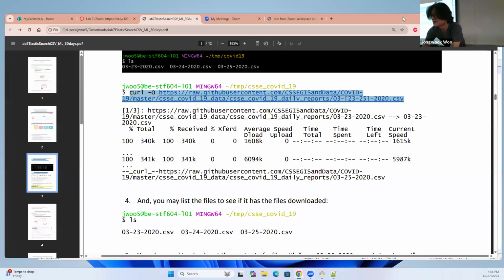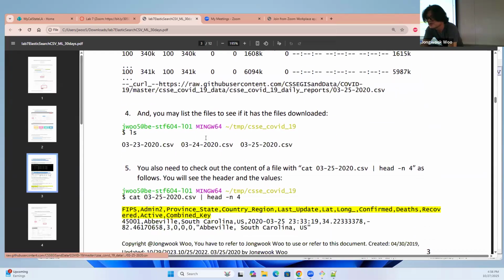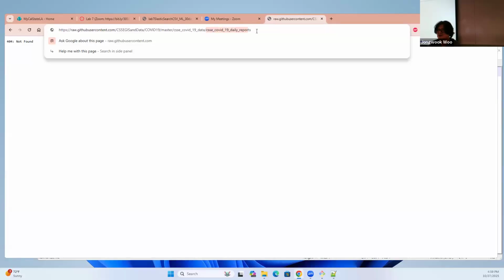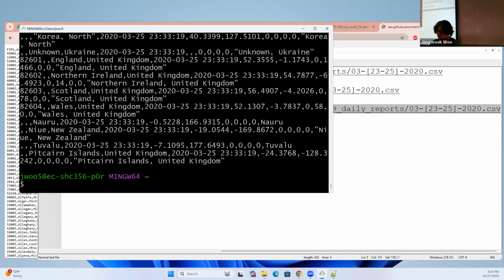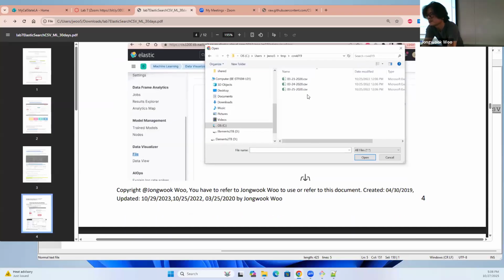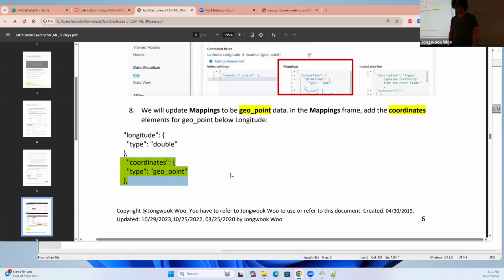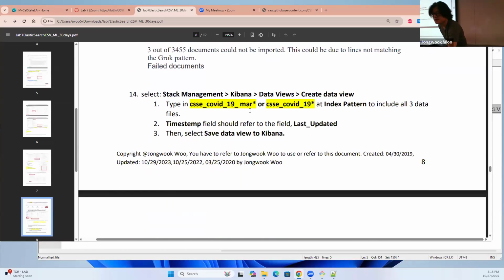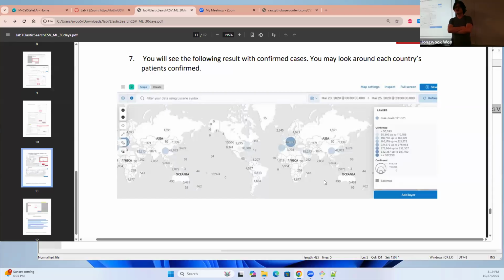lab7 Importing CSV files To ES Cloud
lab7csvToES GMT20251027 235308 Recording 1920x1080